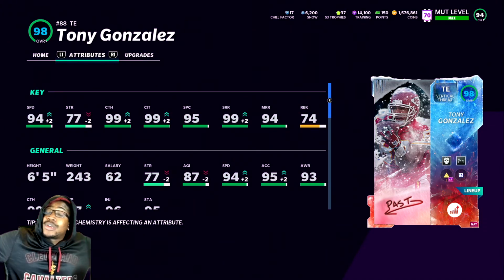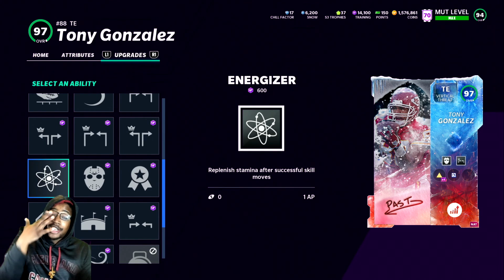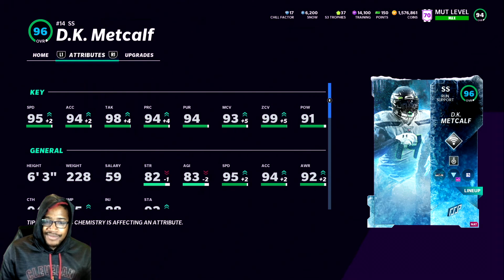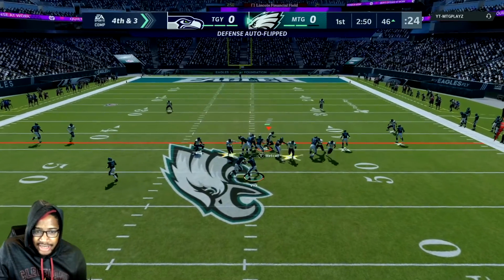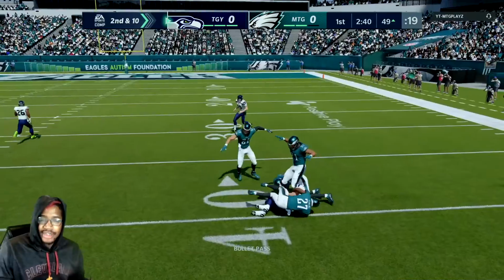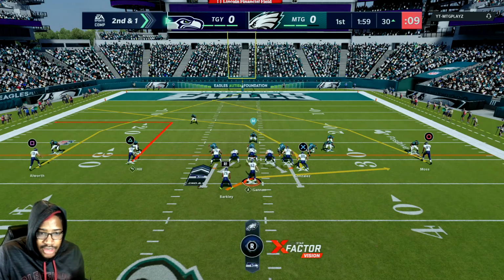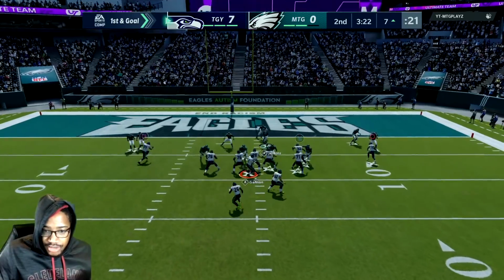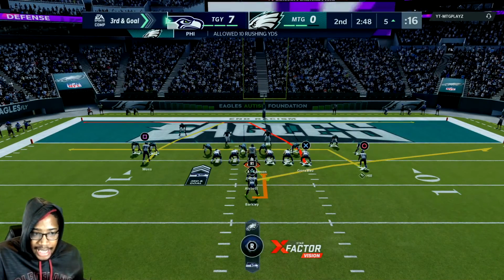LTD OOP D.K. METCALF & GOM PAST TONY GONZALEZ ARE INSANE! MADDEN 21 ZERO CHILL PROMO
Wanna Grow Your Youtube Channel?